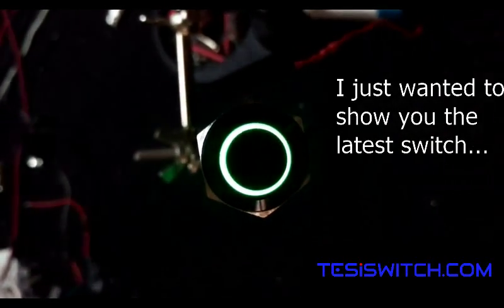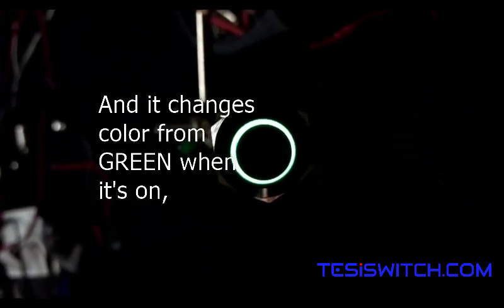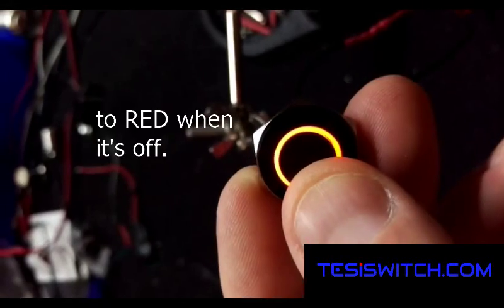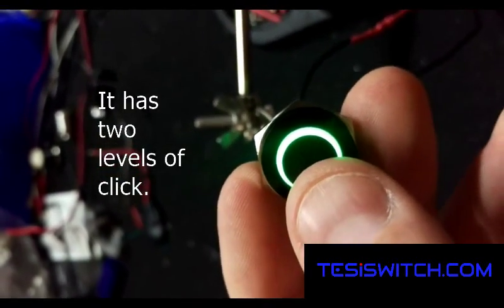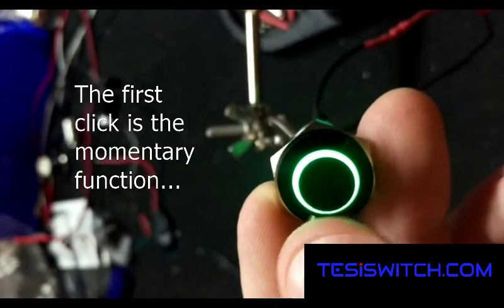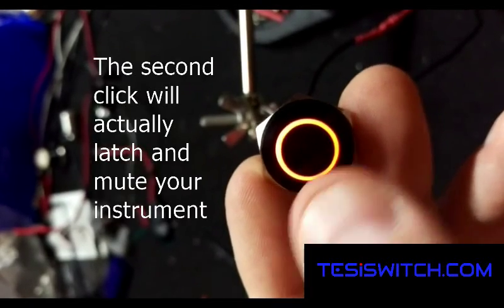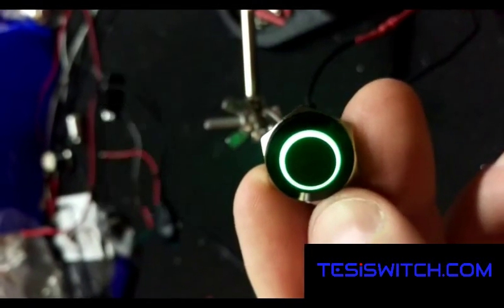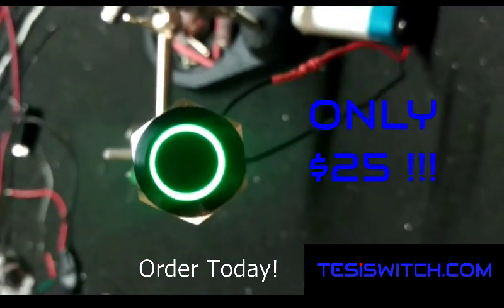Tesi RG Latch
The Tesi RG Latching and Momentary Kill Switch is available now for $24.99

This incredible switch features two click levels in order to function as a latching or a momentary switch.  What makes it even more amazing is that it will switch colors when you hit the switch.

Depending on how it is installed, it can be red=on or green=on with the signal either muted when it's off, or muted when it is on.

Comes complete with all the necessary wires to install with either active or passive pickups.

For guitars that are short on space in the cavity and cannot accommodate a 9V battery, Tesi offers a thin battery option for an additional $7.99. Just go and search "FLATBAT".